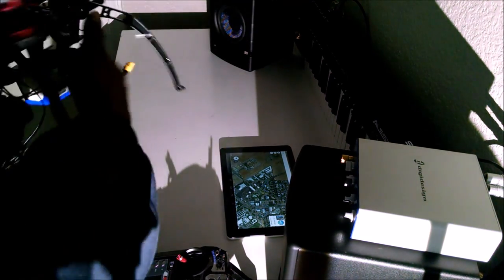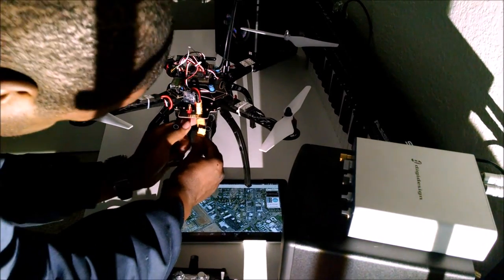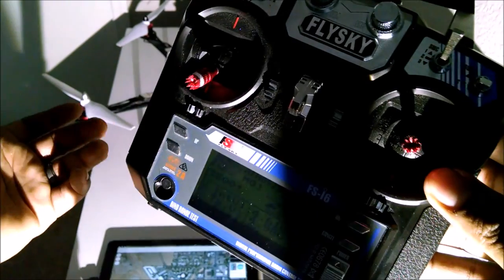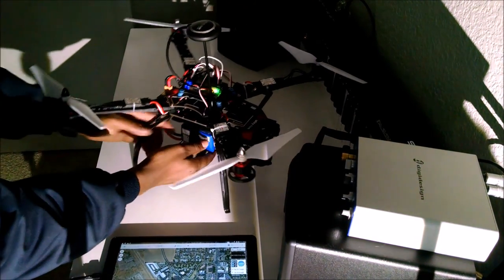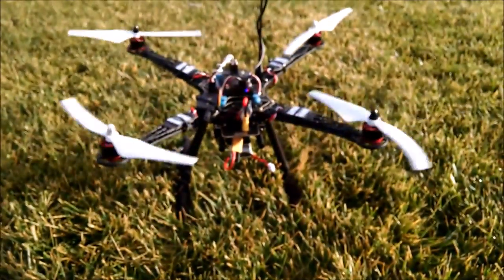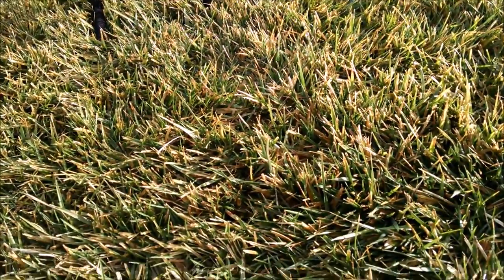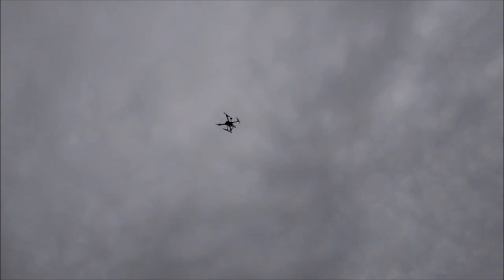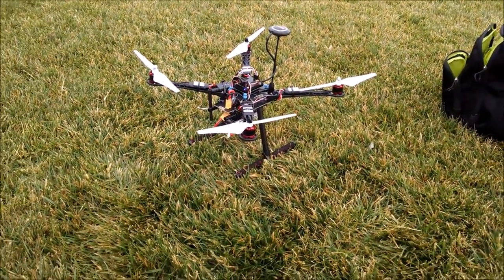Flying your Drone on autopilot, with APM or pixhawk autonomously with I Build You Fly!!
For my customers with no previous or limited flying experience, don't be shy, jump in there and program your own flight plan!!